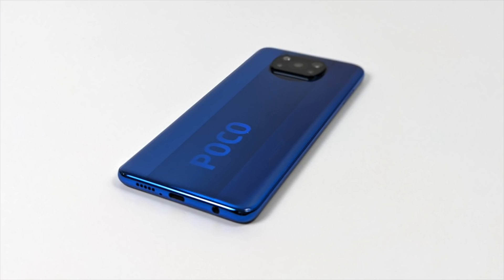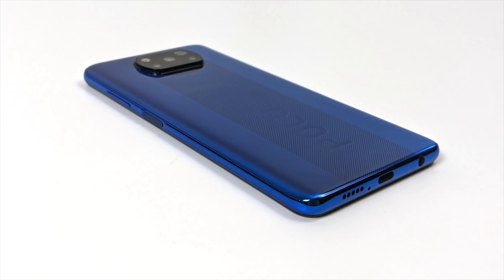Outstanding Budget Performance! POCO X3 Emulation Test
In this video, we take a look at the emulation performance of the POCO X3 NFC! Powered by the Snapdragon 732G and backed by 6Gb of ram like Gamecube using the Dolphin emulator, PPS using PPSSPP, Dreamcast using Redream, and even Ps2 using Damon PS2 pro. personally, I think this is one of the best budget Android phones on the market right now coming in at $230!

8BitDo Xbox controller

THIS VIDEO IS FOR EDUCATIONAL AND DEVELOPMENT PURPOSES ONLY!

00:00-Intro
00:10-Overview
01:00-POCO X3 Specs
01:50-Dreamcast Redream
03:00-N64 Mupen64 FZ
03:50-Sega Saturn
04:35-PSP PPSSPP
05:55-GameCube Dolphin
06:58-Wii Dolphin
07:13-3DS Citra
08:00-PS2 Damon PS2 Pro
08:43-Final thoughts

ETAPRIME
12520 Capital Blvd 401 Number 108